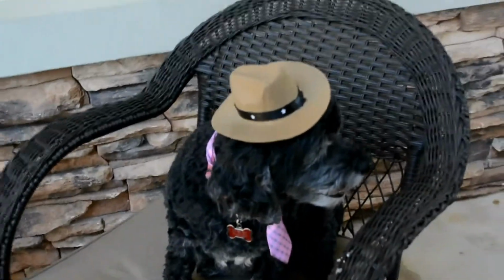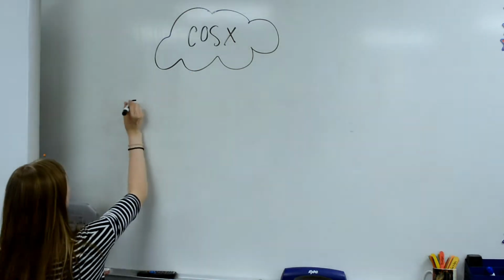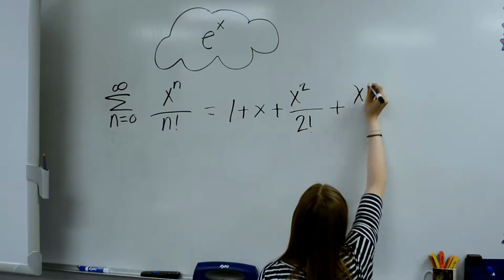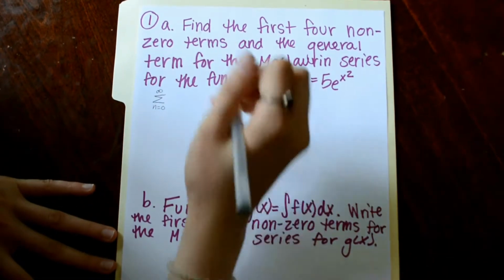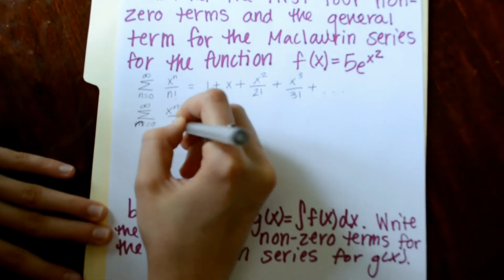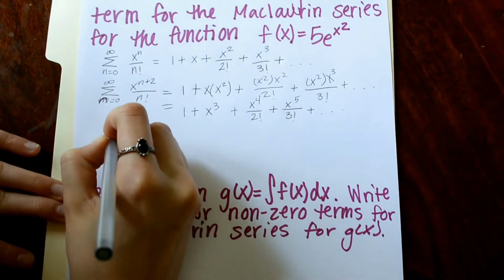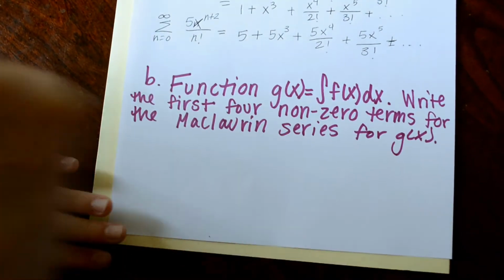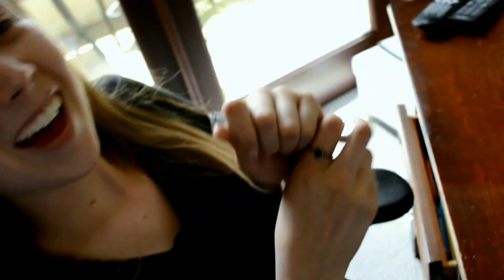Writing a New Taylor Series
By Payton Mitchell and Savannah Hill